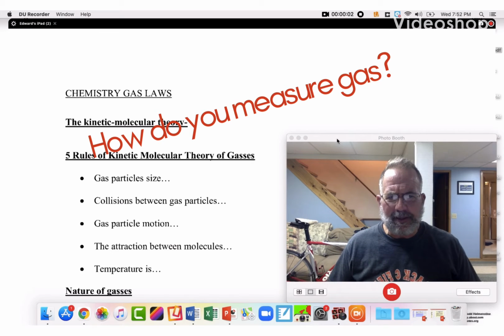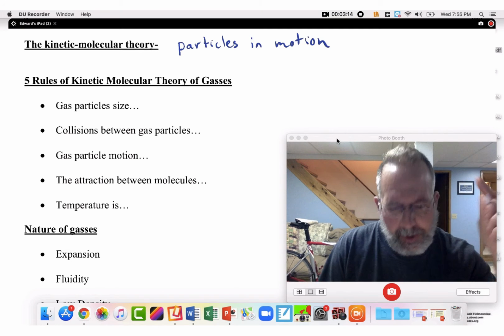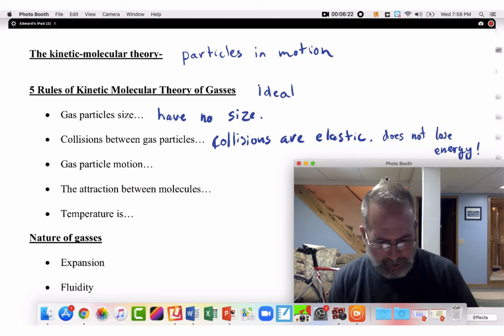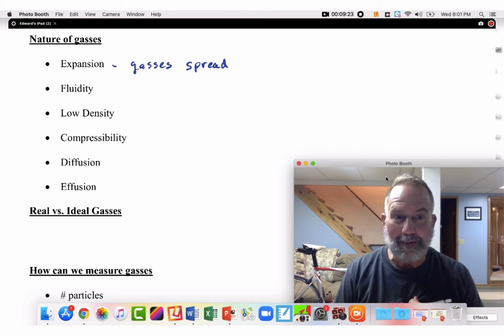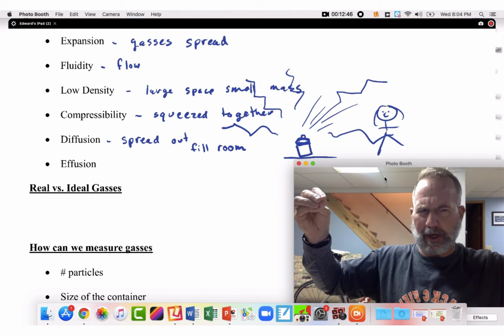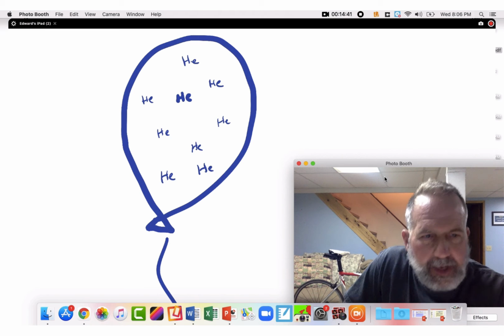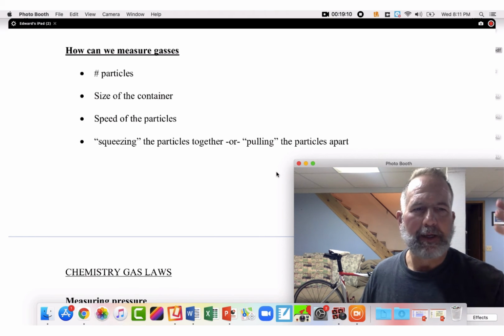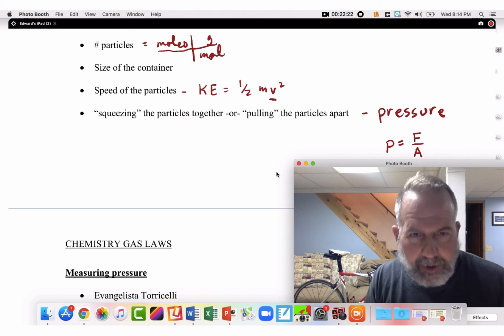Chem 2-24 Gas Laws